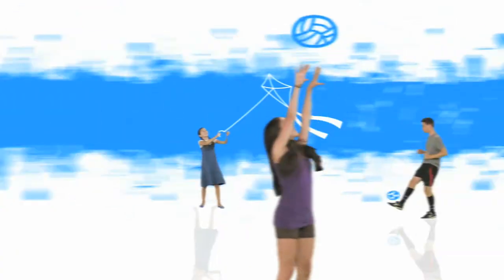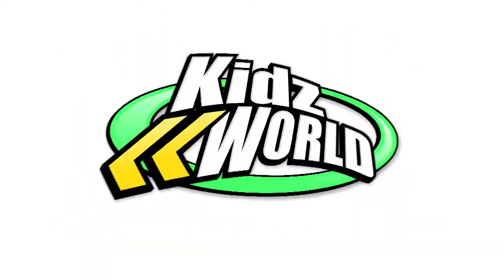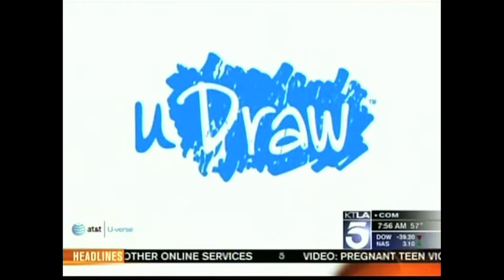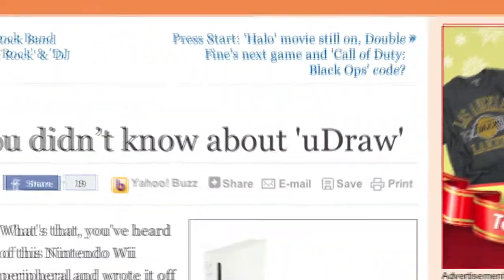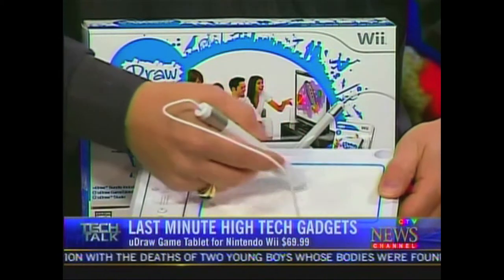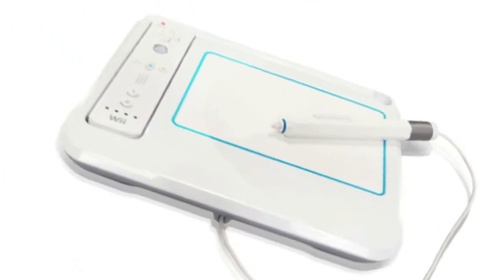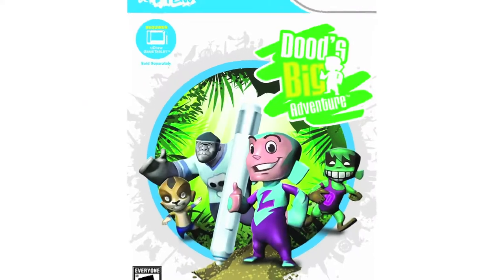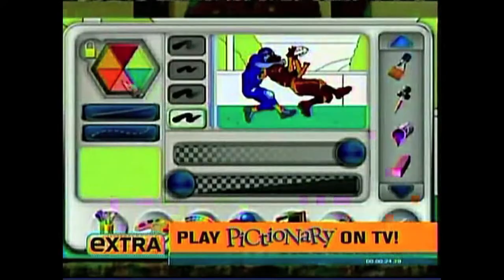THQ UDraw Spot